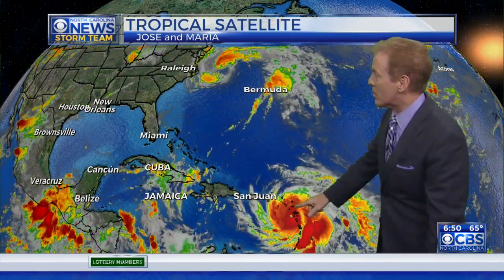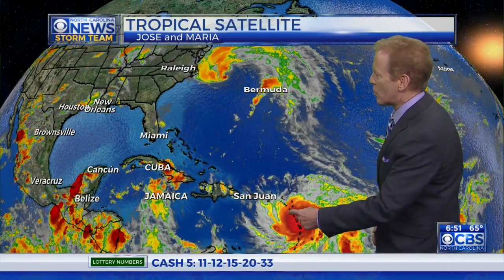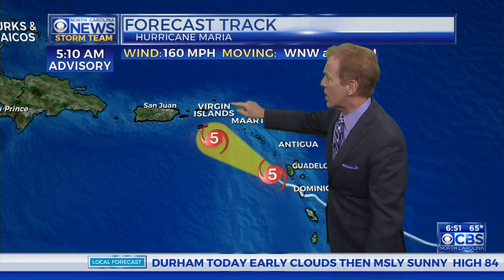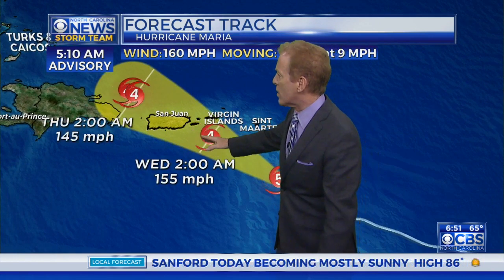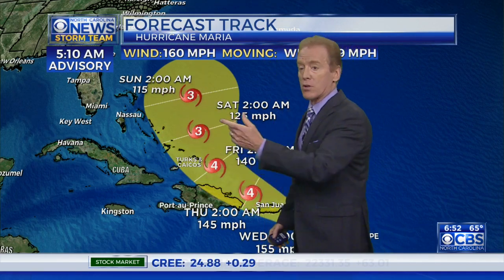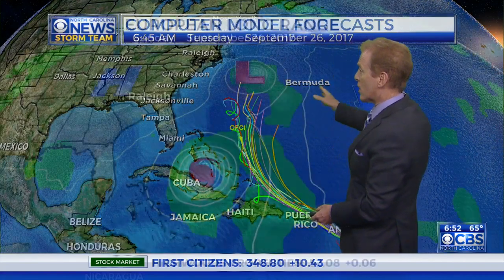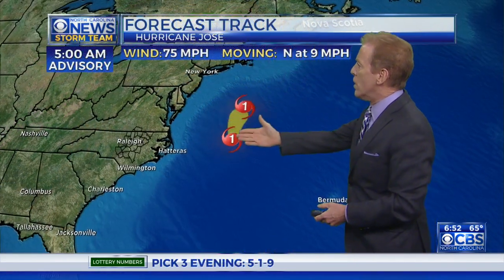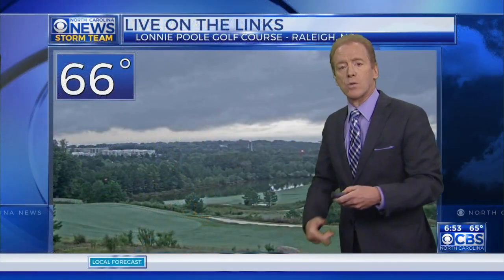7 a.m. update on Hurricanes Maria and Jose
Maria is a Category 5